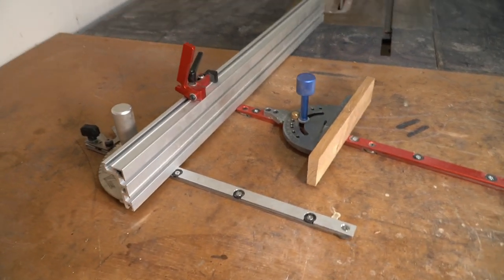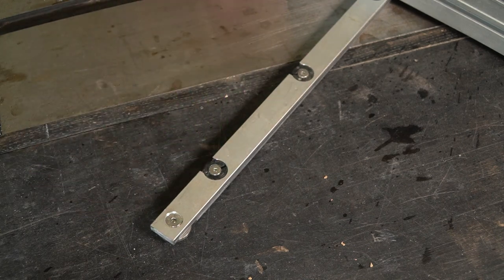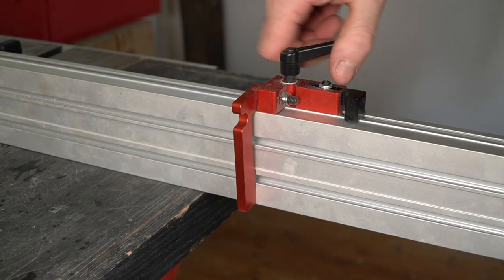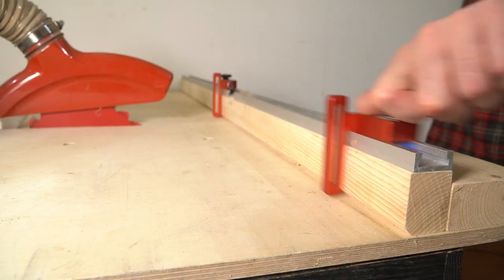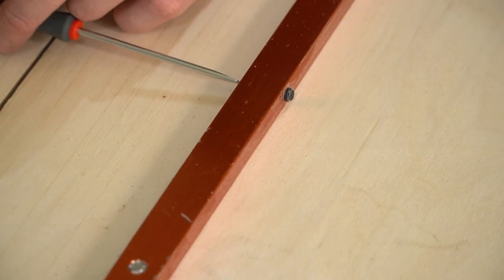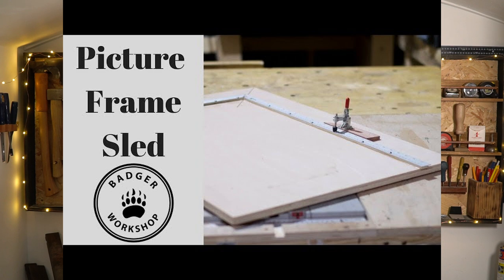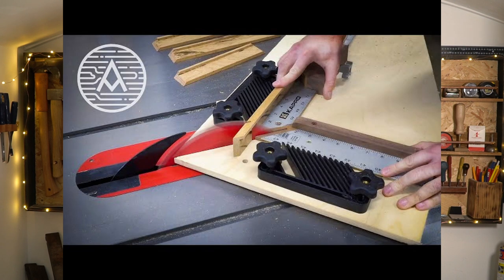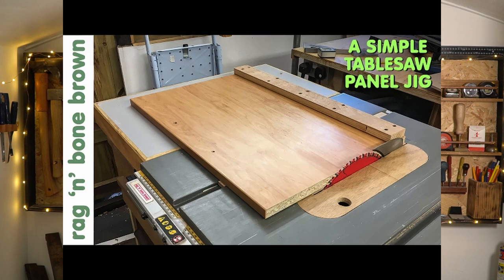Badger Bites Table Saw Sleds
Hello and welcome to Badger Workshop. In this Badger Bites video I talk about different table saw sleds.